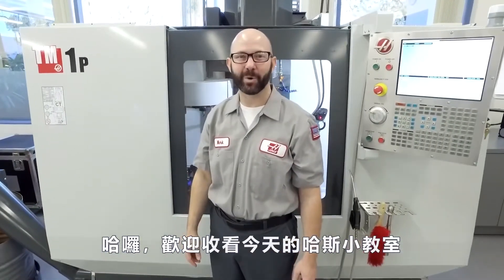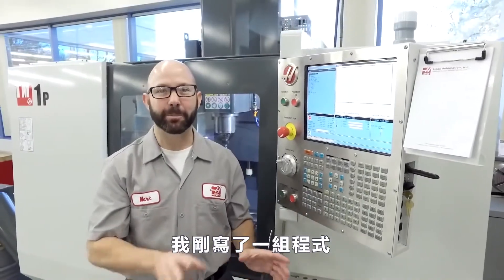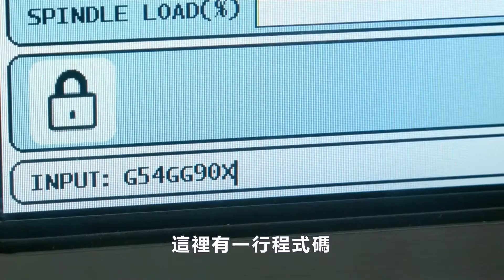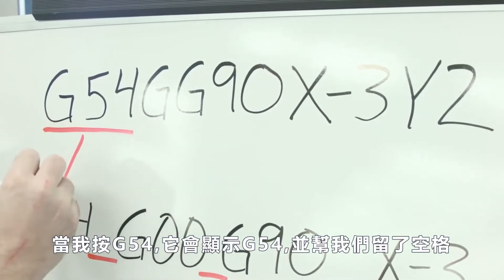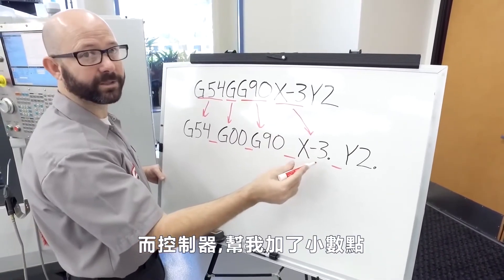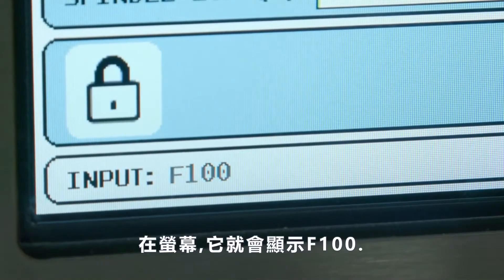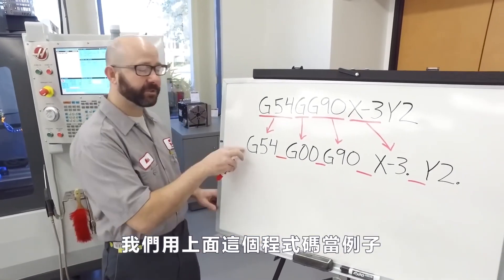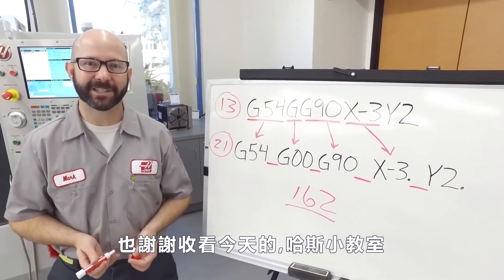[哈斯小教室] 省下30%用手按G碼的時間 by "設定162" (銑床 車床 加工應用)